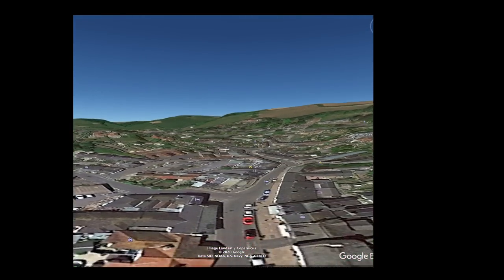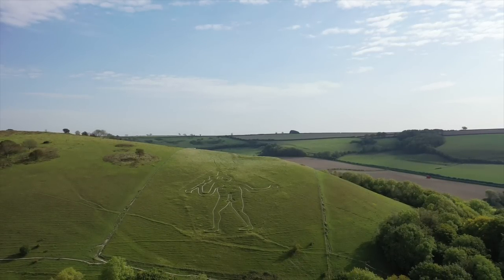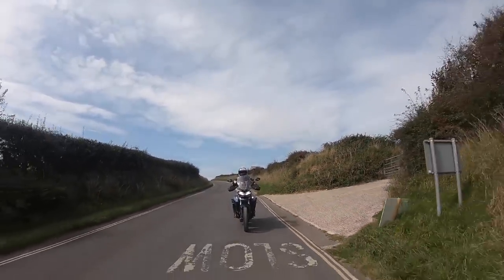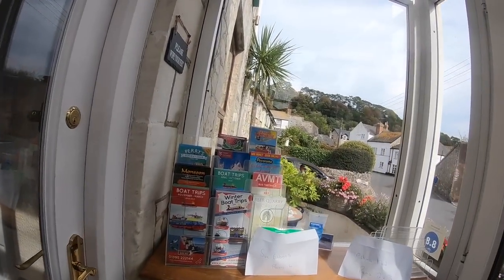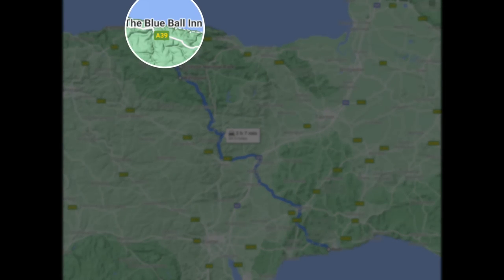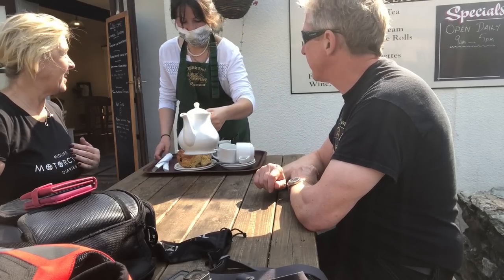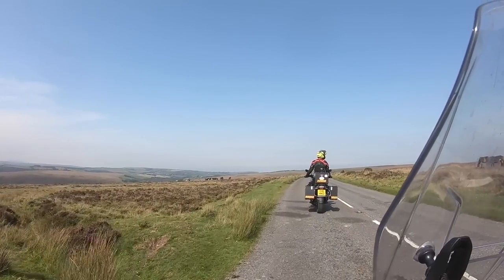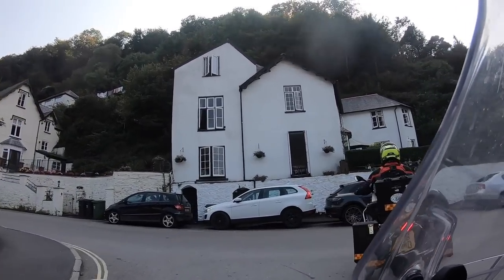Motorcycle Tour of Devon + Dorset - Ep 2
Day 3 of our trip through Devon and Dorset sees us leaving the lovely Shaftesbury and heading south to take in the enigma of the Cerne Abbas Giant ( a giant, naked chalk man, carved into the hillside) and then through Dorchester to the south coast and the iconic Durdle Door on the beautiful Jurassic Coast before heading West to the delightful seaside village of Beer. I must admit, the only reason we decided to stay in Beer was because of the name! As it turned out, it was a really nice, quiet (well, as quiet as it can be in peak season!) sleepy little place where I sadly succumbed to a temporary bout of grumpiness (technical issues with a Greene King app!). Day 4 saw us head north along some great roads where we had our first Devonshire cream tea and rode through the  wild scenery of Exmoor before a brief stop in the lovely towns of Lynton/Lynmouth. Hope you enjoy it and thanks as always for watching!

Filmed with:
Go Pro Hero 6 Black
Canon Gx&
i Phone X
Mavic Pro

On this trip I took the opportunity to road test my new summer jacket - and because someone asked me which jacket I was wearing I thought I'd give it a quick plug! The Klim Induction Mesh jacket. It turned out to be a great investment, really lightweight and cool. If we had a million subscribers, Klim would probably give me it to endorse - but we don't so I had to buy it! Nevertheless, brilliant jacket!
On a separate note - coming into winter soon and Christmas is round the corner - here's a thought about a unique gift - we came across a talented painter who is now doing commissions, watercolours I think, of your very own bike - you can check him out